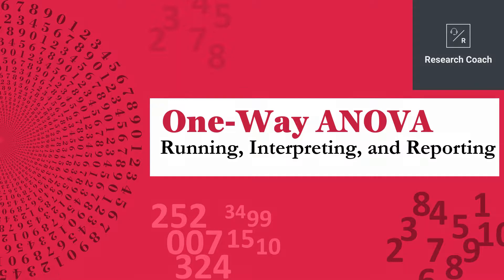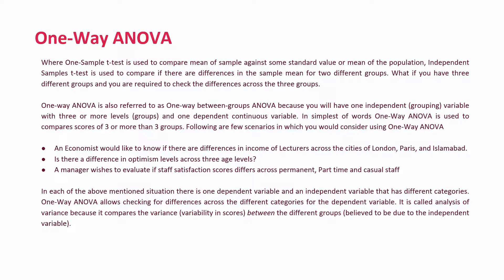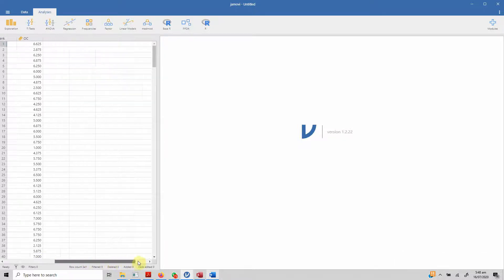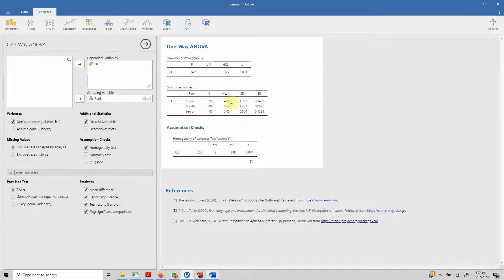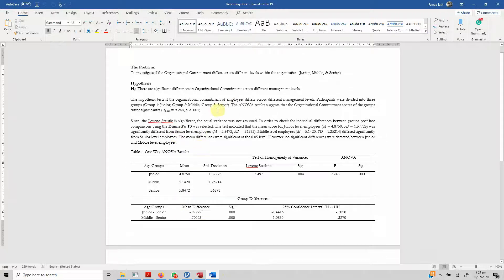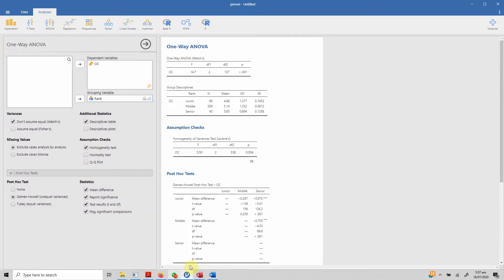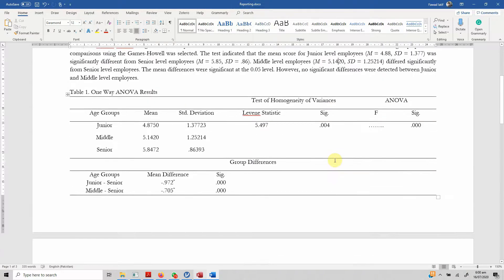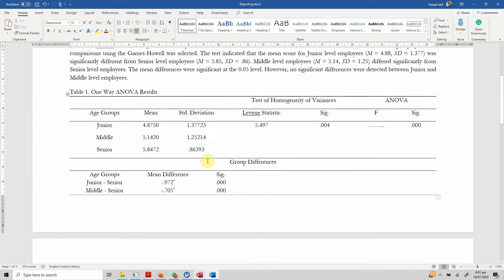One Way ANOVA in JAMOVI - Concept, Interpretation, and Reporting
One Way ANOVA in JAMOVI  - Concept, Interpretation, and Reporting. The video focuses on the concept of One-Way ANOVA, the interpretation of results, and how to report One Way ANOVA results from JAMOVI.